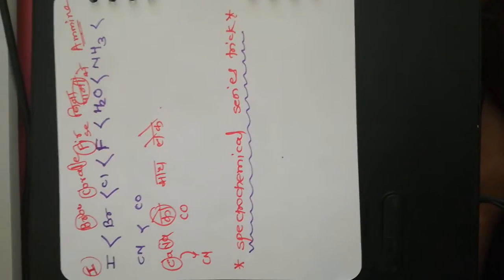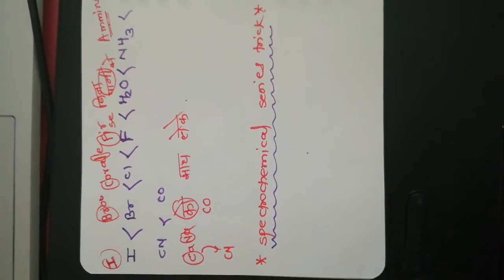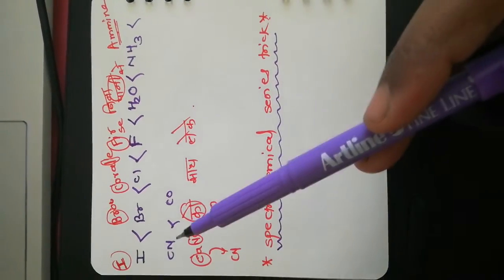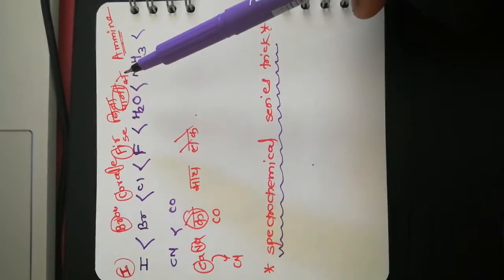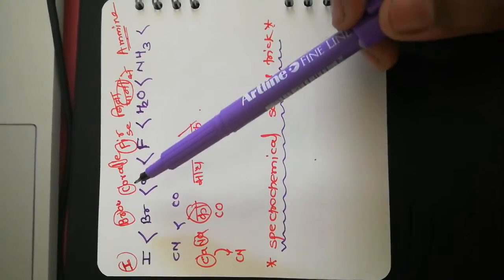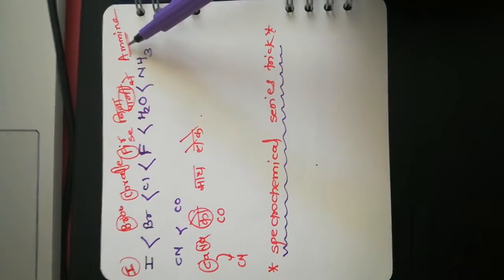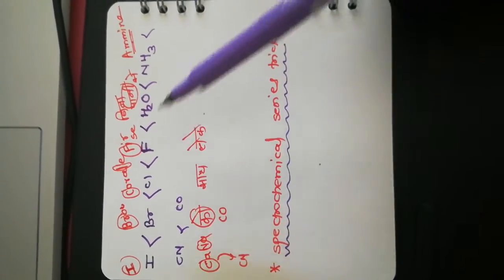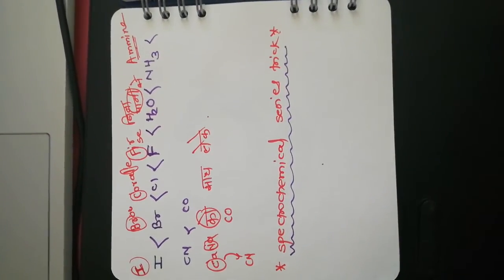Trick to remember🤔 Spectrochemical series in 1 minute😎